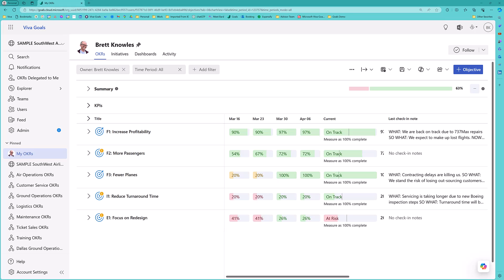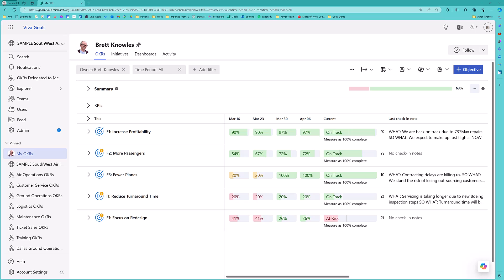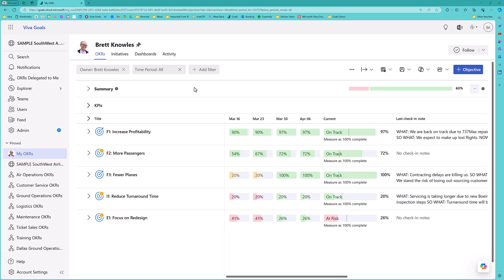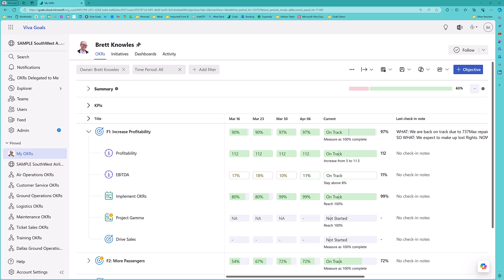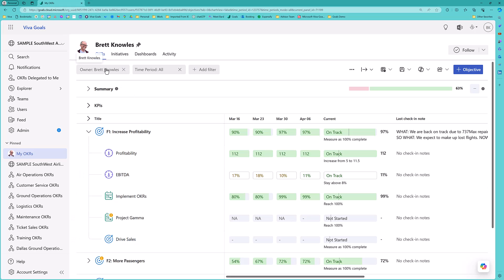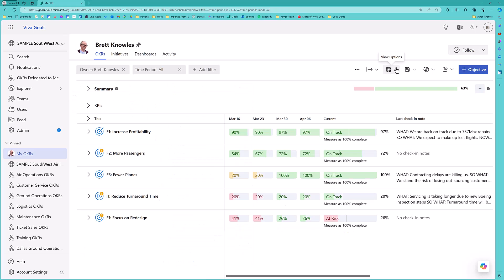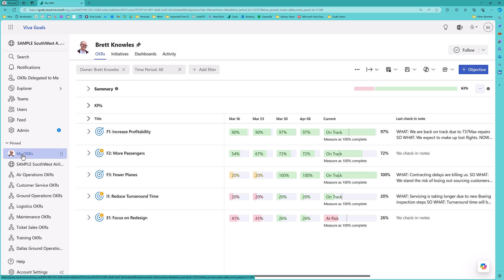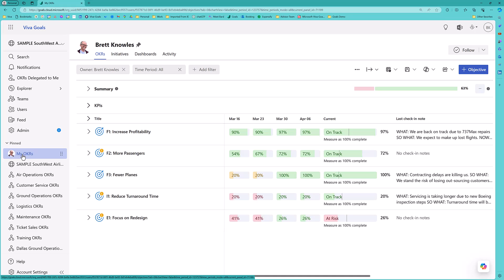Viva Goals Executive Demo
This demo is intended to give a very high-level overview of Microsoft's Viva Goals. A more detailed demonstration can be found